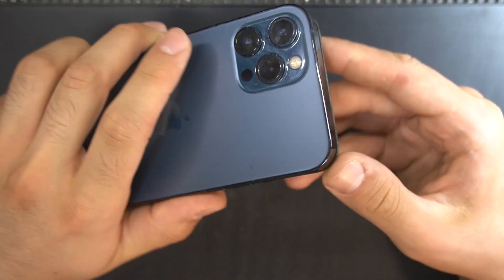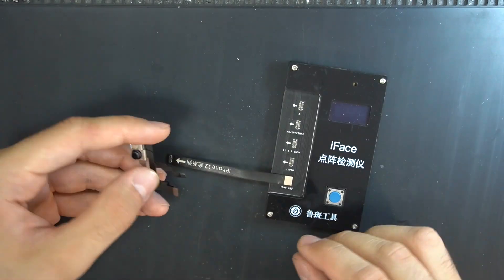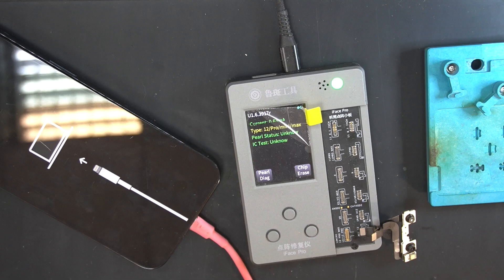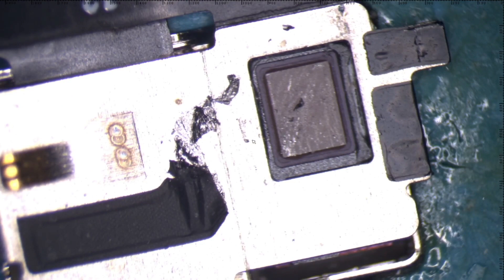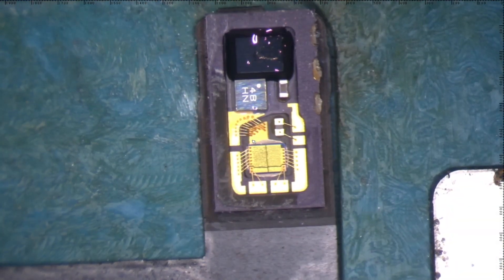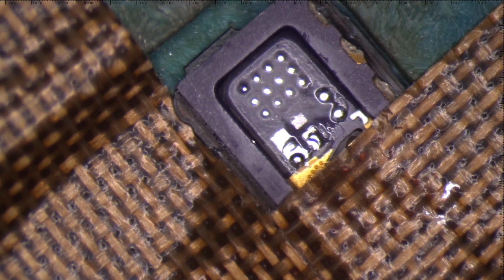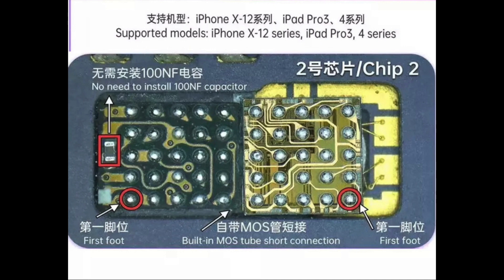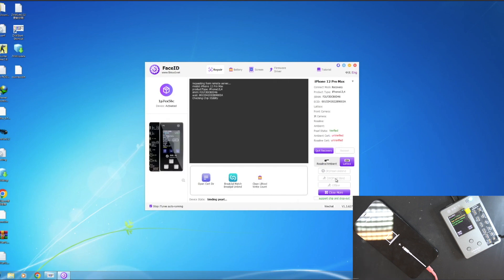iPhone 12 Pro Max face ID not working repair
Another face ID repair video just like the old ones.
Nothing new in the iPhone 12 Pro Max face ID repair. The same water or extra humidity can effect the dot projector sensor.

Here are the tools and parts used in this video:

face ID chip + flex cable + programmer + tester :

face ID holder:

Polytetrafluoroethylene Tape: